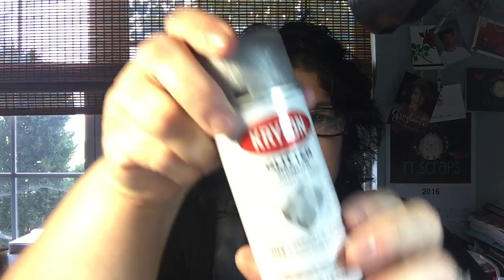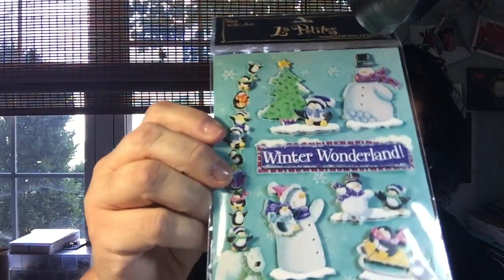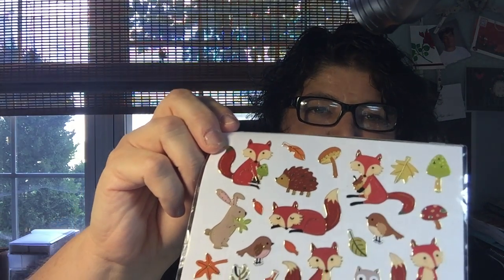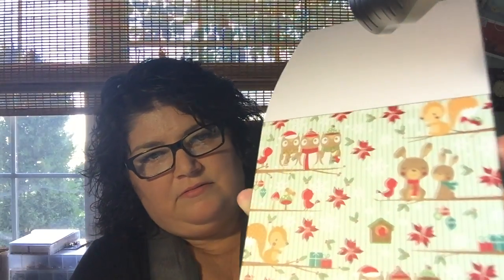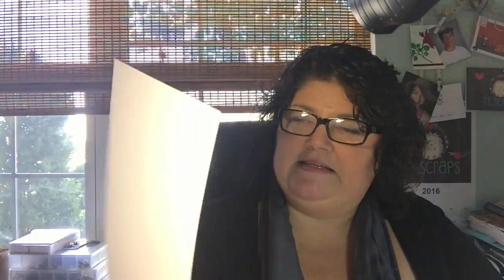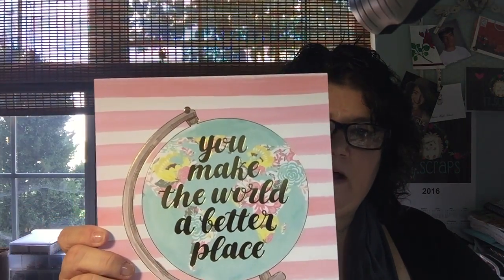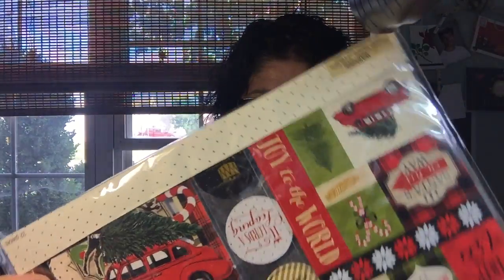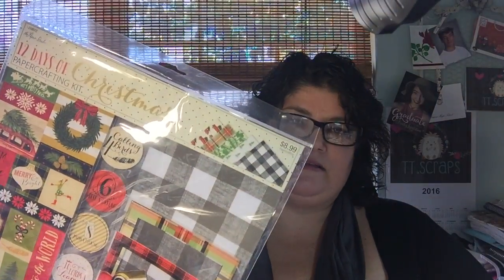Hobby Lobby Haul - Planners and Mini Albums